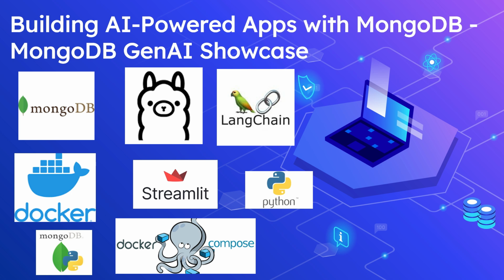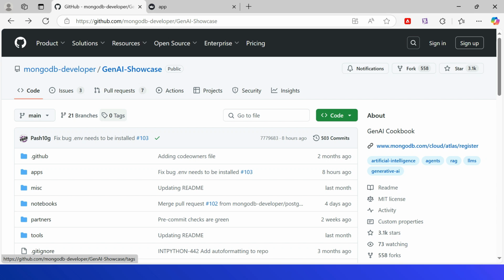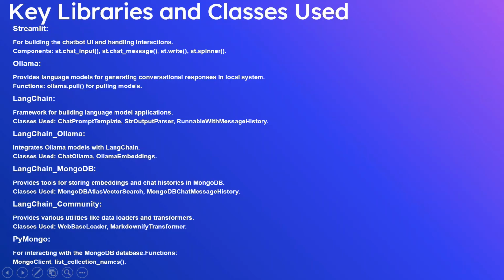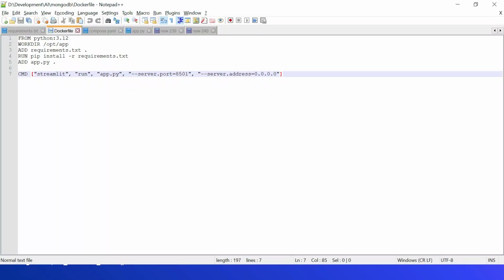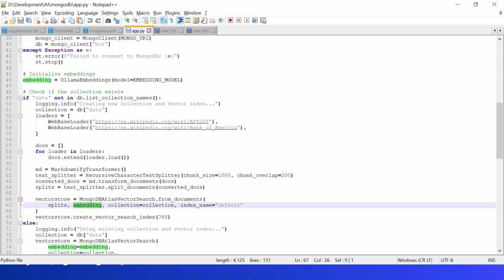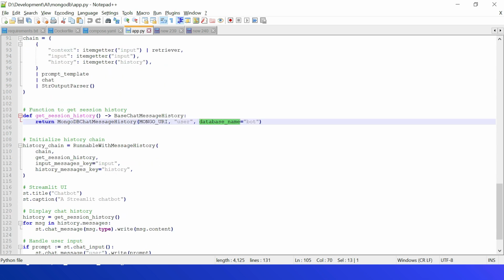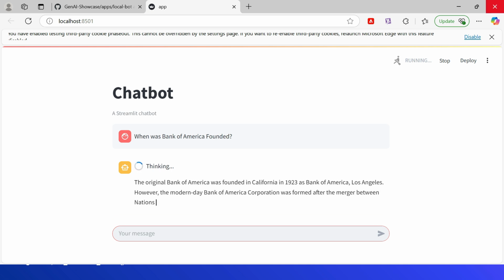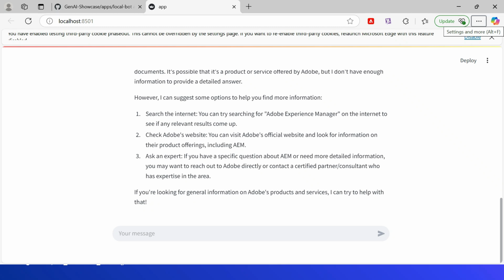Building AI-Powered Apps with MongoDB - MongoDB GenAI Showcase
Generative AI is transforming how we build applications. But creating AI-powered applications isn’t always straightforward. You need robust infrastructure for data storage, retrieval, scalability, and efficiency. And this is where MongoDB comes in.”

AI models are powerful, but they’re only as good as the data they can access. To truly harness their potential, we need to provide them with relevant knowledge and context. And that’s where MongoDB plays a critical role.
How MongoDB Enhances AI Applications:
Retrieval-Augmented Generation (RAG):
MongoDB’s vector search capabilities allow rapid retrieval of relevant documents, making it a perfect match for RAG systems.
Building Knowledge Graphs:
Supports graph-like relationships, making it perfect for building knowledge graphs.
Scalability & High Availability:
Scales horizontally, ideal for AI systems handling large datasets.
Deploy globally distributed databases with MongoDB Atlas for low-latency performance.
Security & Data Integrity:
Built-in authentication and access control.
Vector Search:
Efficient similarity search over embeddings via MongoDB Atlas Vector Search.

“MongoDB’s GenAI Showcase is a collection of tools and applications designed to help developers quickly build AI-powered apps with MongoDB.”